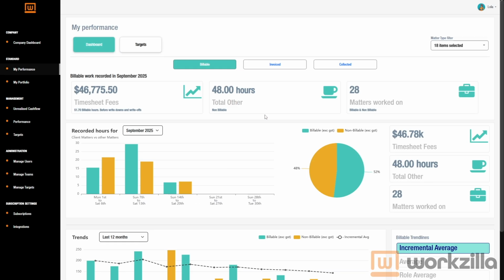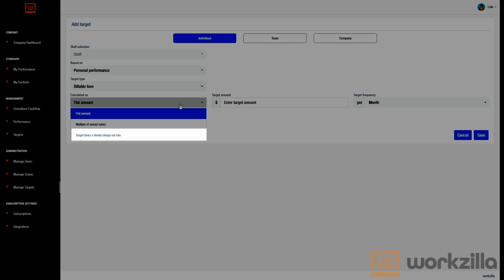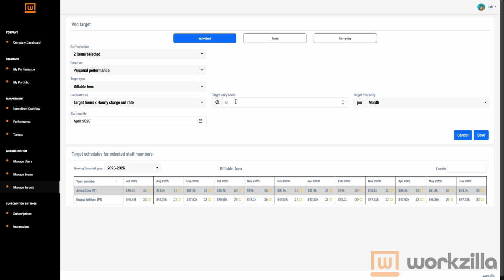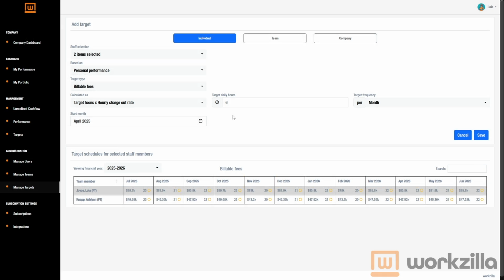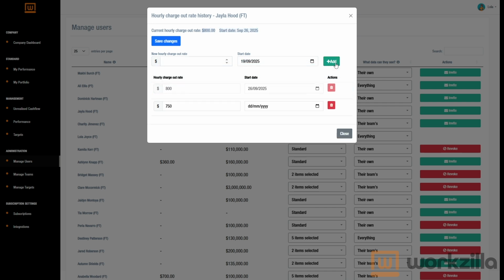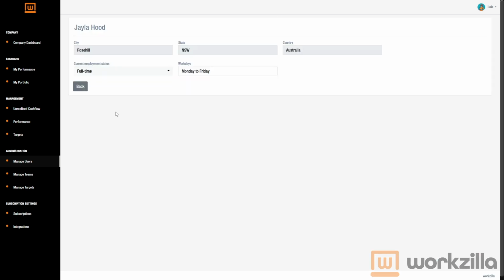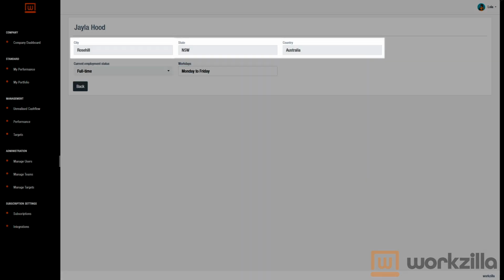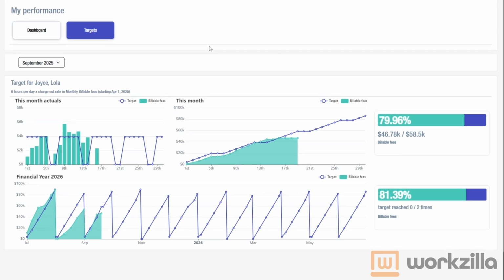How to create targets using hourly charge out rates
Ever wanted to set a target based on hourly charge out rates? This video shows just how easy Workzilla makes it!